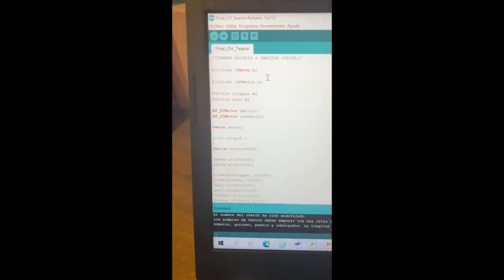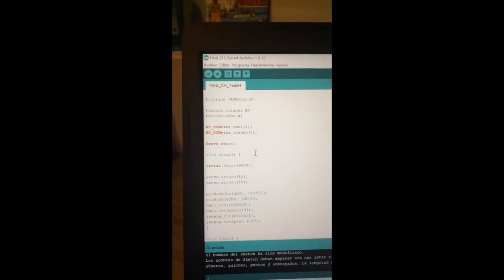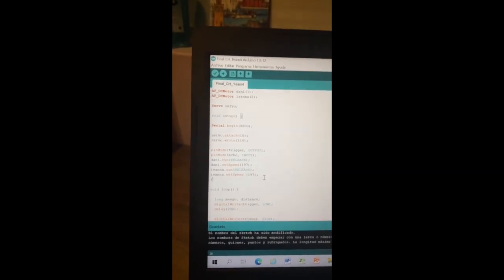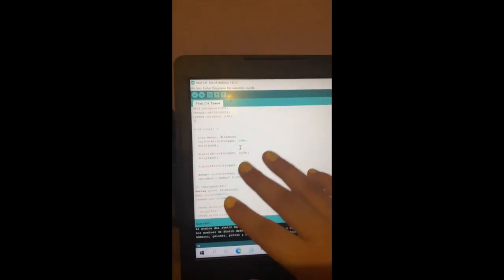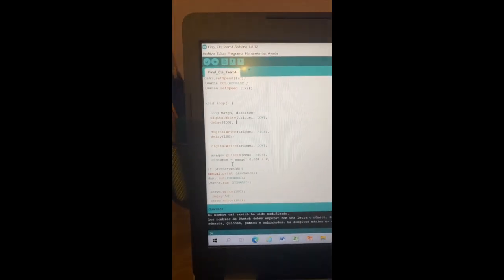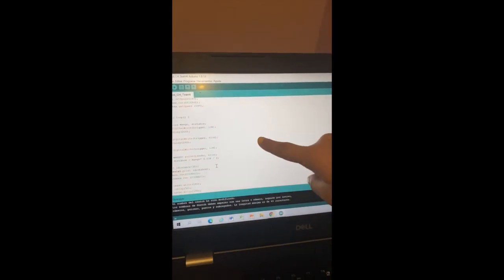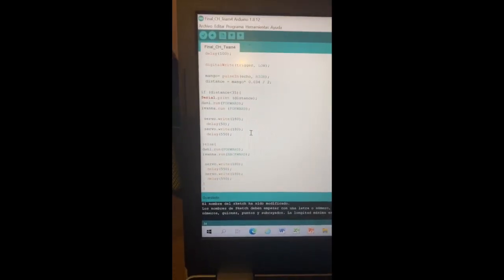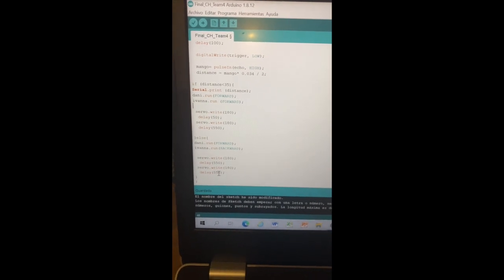Final Challenge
Video sobre: Final Challenge